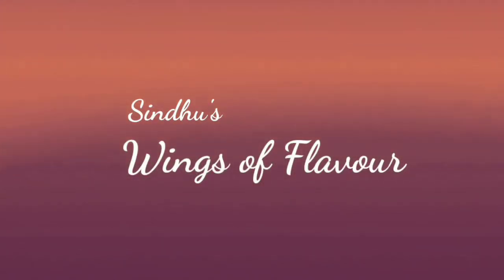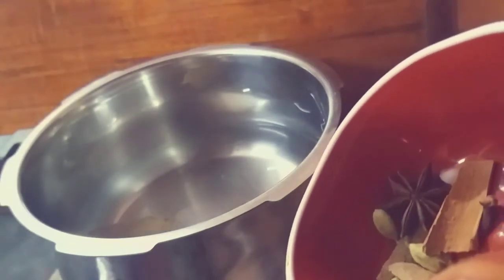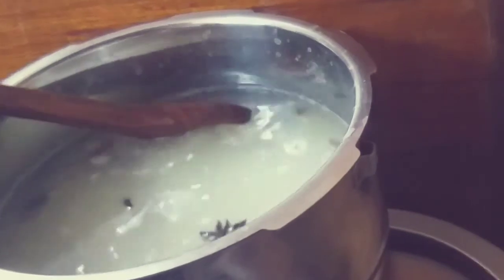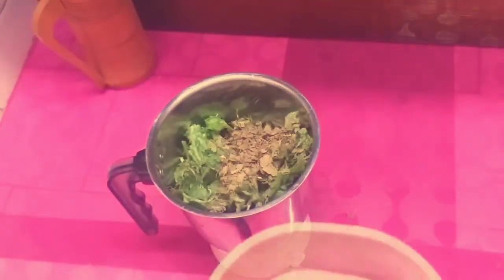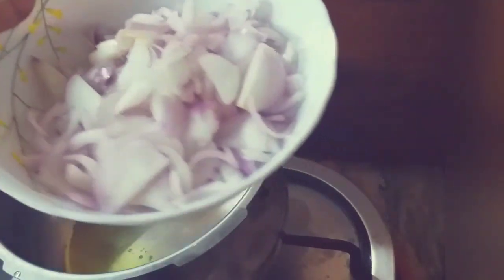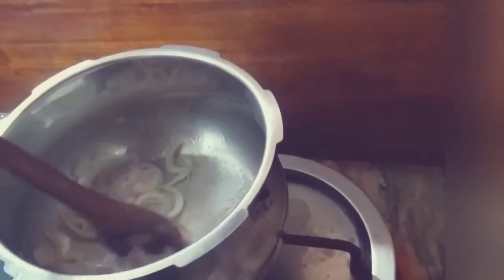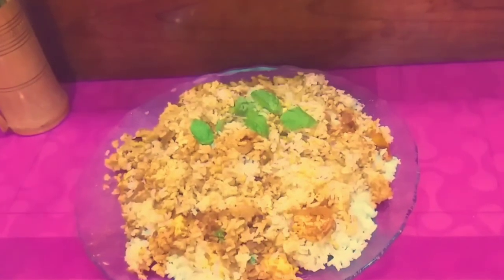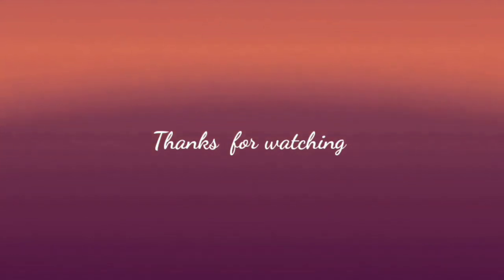പനീർ ബിരിയാണി എളുപ്പത്തിൽ ഉണ്ടാക്കാം / Easy Paneer Biriyani / Sindhu's Wings of Flavour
Ingredients:

Paneer 230 g(can add upto 300g)
Cardamom, Cloves, Cinnamon  Sticks
Ghee 3 tbsp
Salt
Lemon 1
Red Chilli Powder
Coriander Powder
Turmeric Powder
Pepper Powder

For Masala Paste:
Ginger
Garlic
Mint Leaves
Coriander Leaves